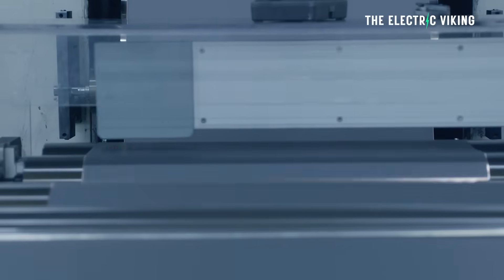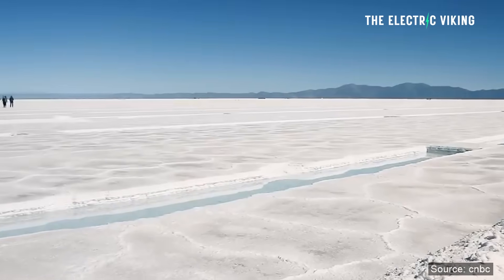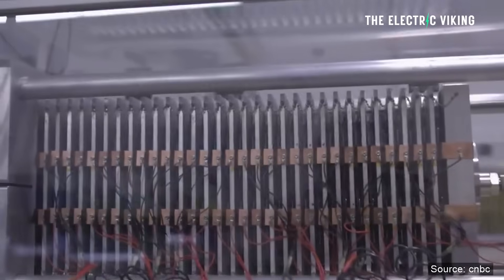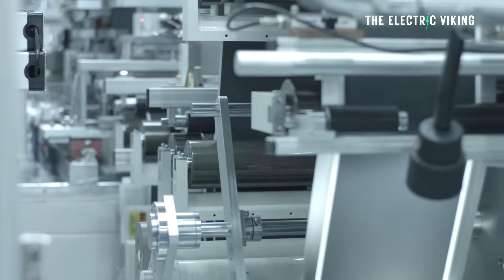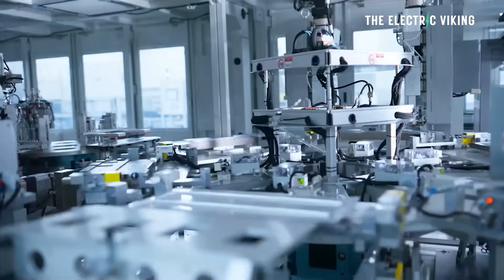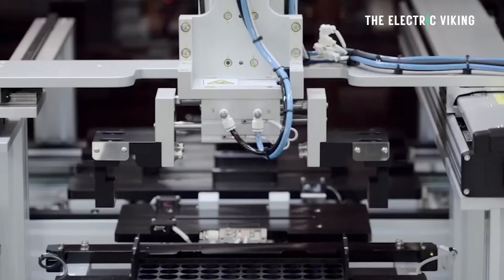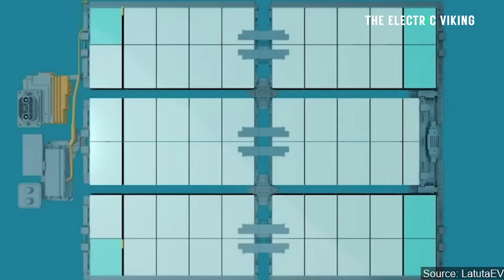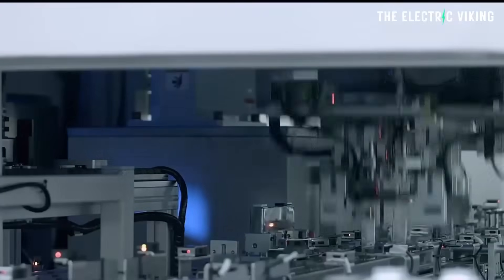Aussie battery company reveals 30% cheaper sodium home batteries